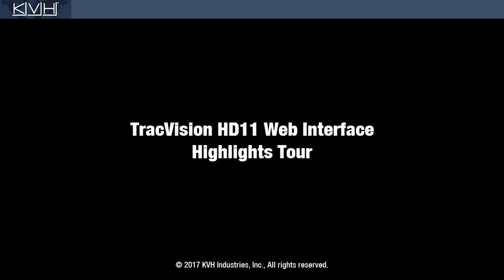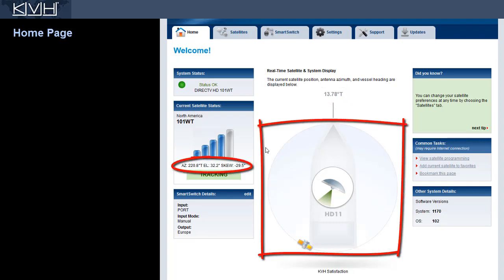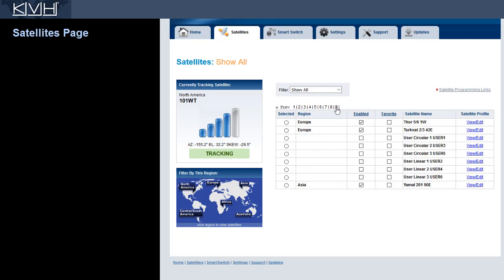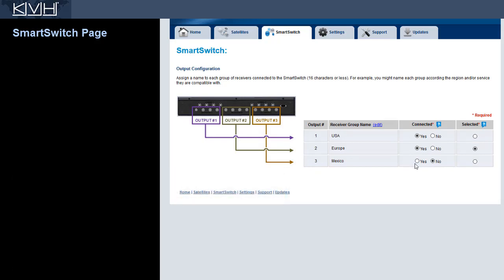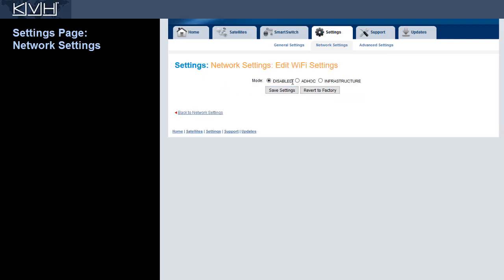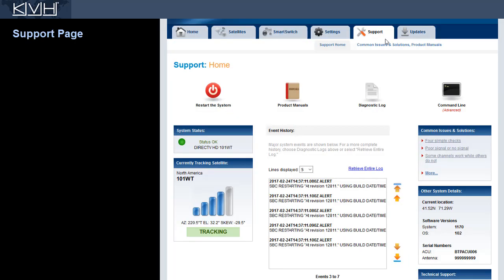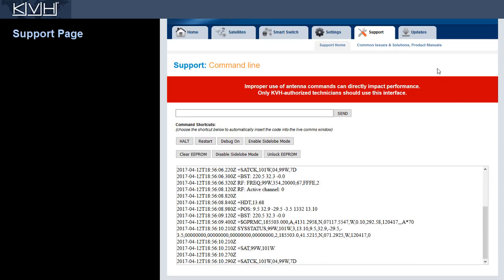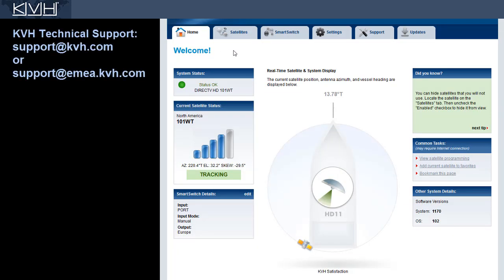HD11 Web Interface Highlights Tour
This video gives you a quick overview of the TracVision HD11 web interface.